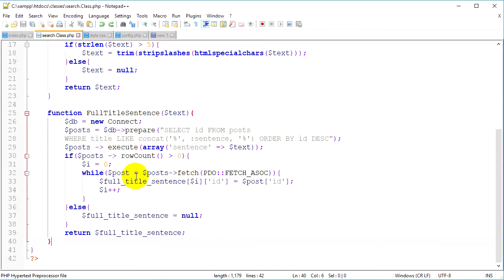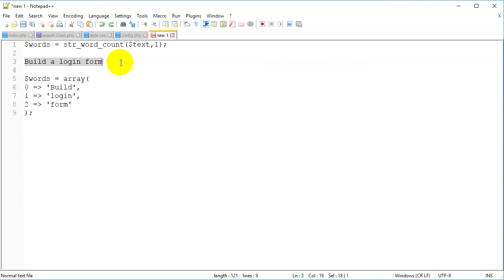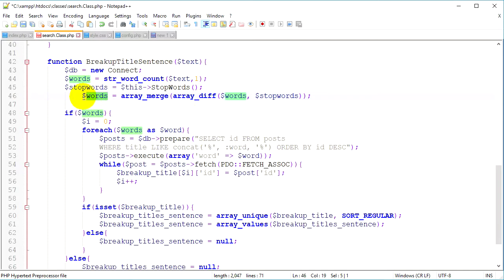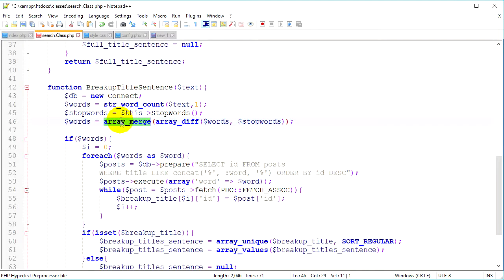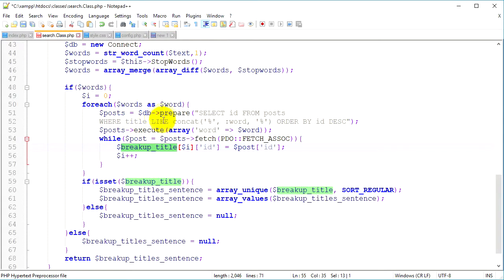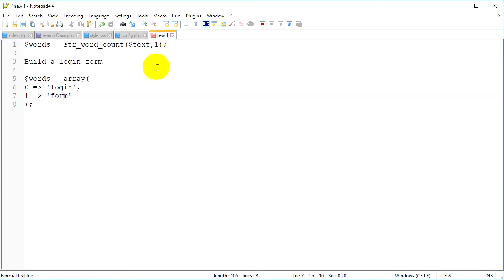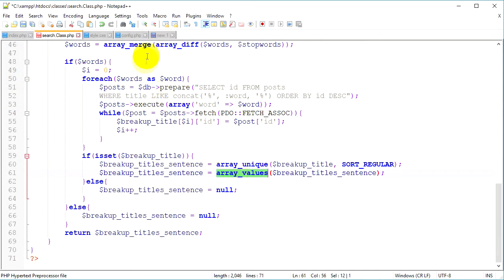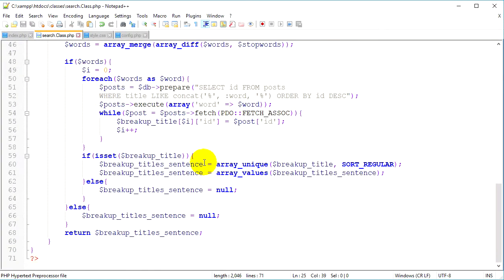PHP Search Spider #4 The second search level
In this video we will take each word from the sentence  to search for posts in the MySQL database. Let's use array_merge, array_diff, array_unique and array_values PHP functions to manipulate with our arrays.